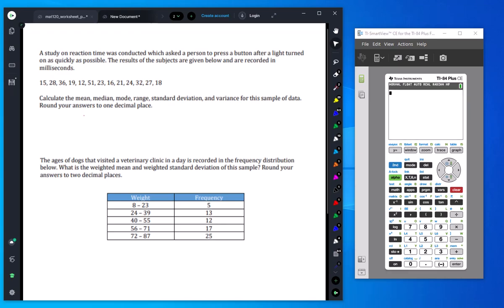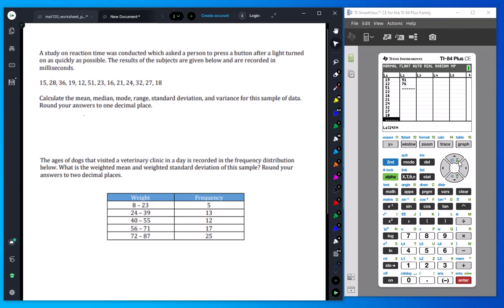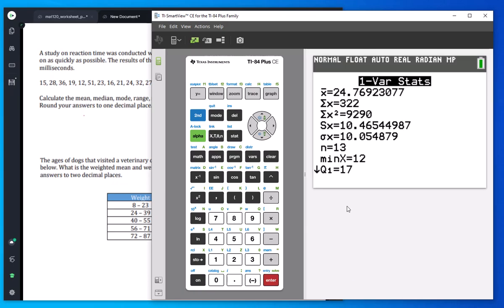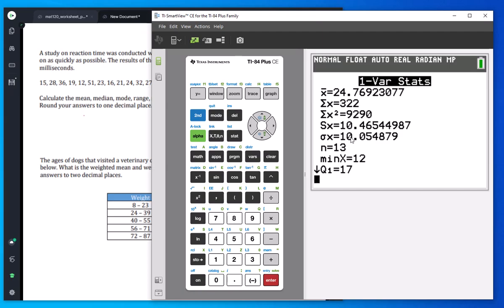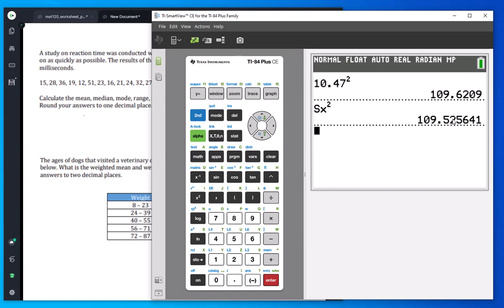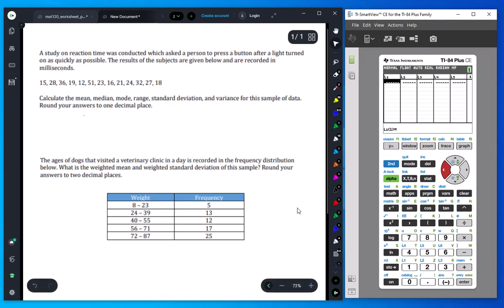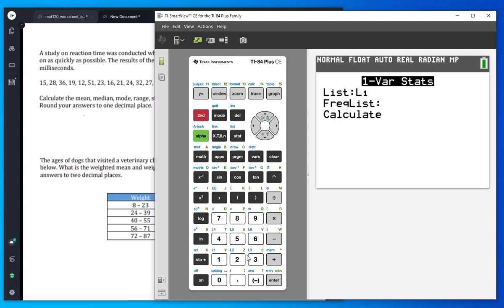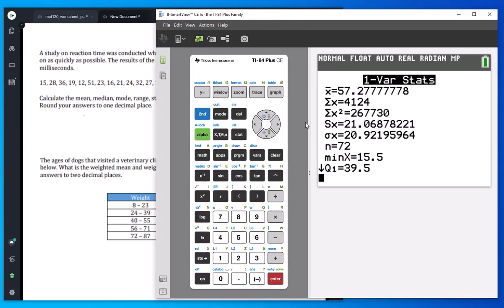TI-84: Range, Standard Deviation, and Variance